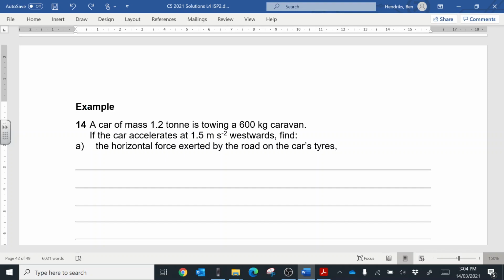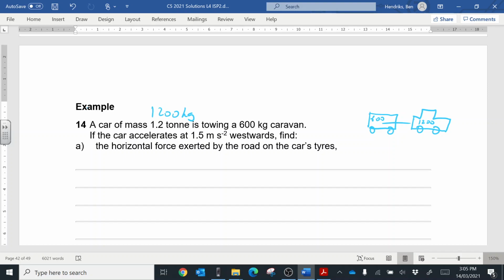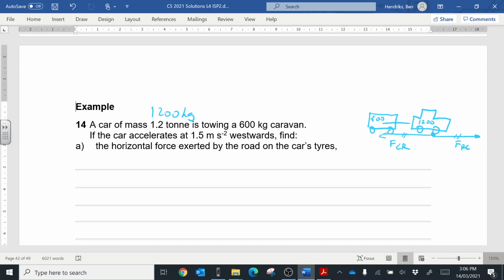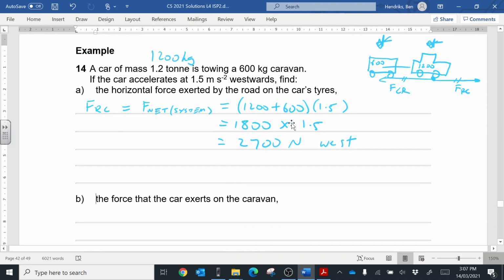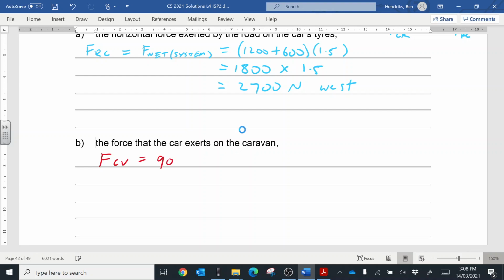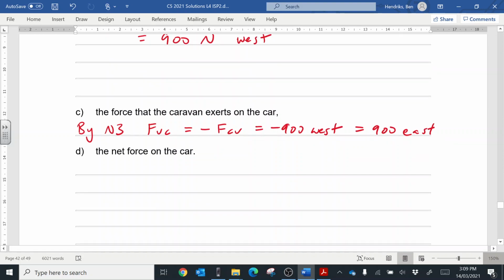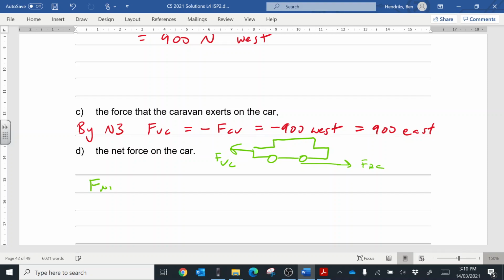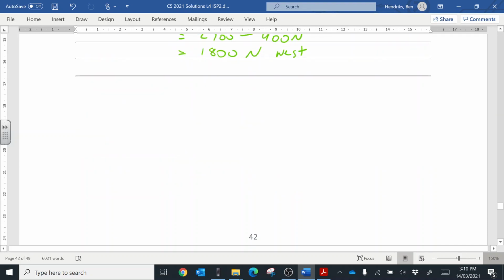5 38 Newton's Laws example 14